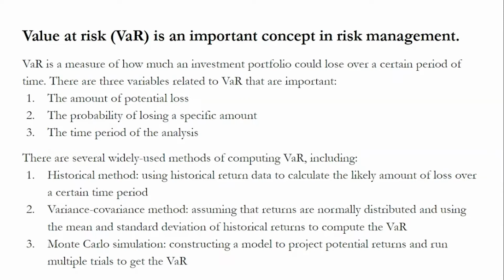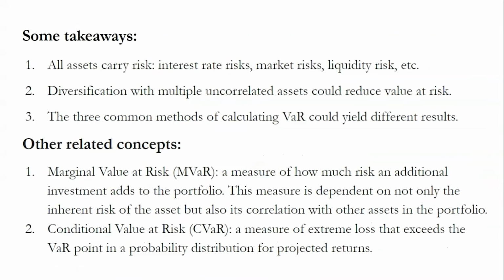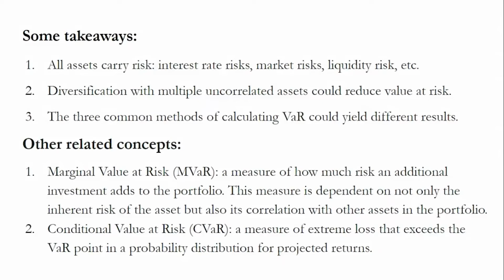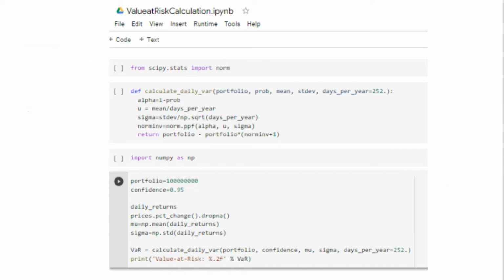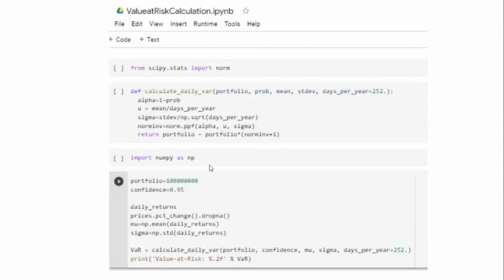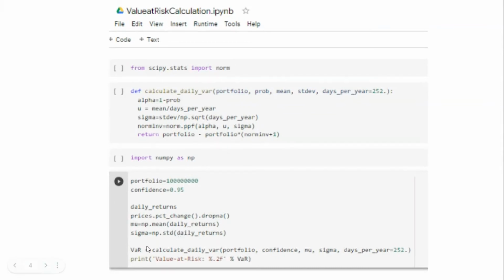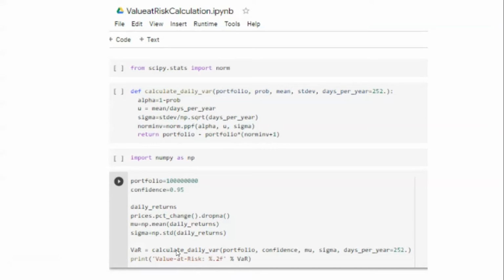What is Value at Risk and How Do You Calculate Value at Risk?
In this video, I will explain what value at risk is and how to calculate it.